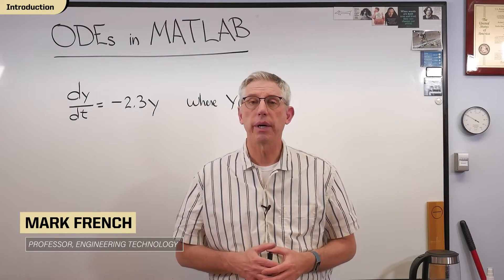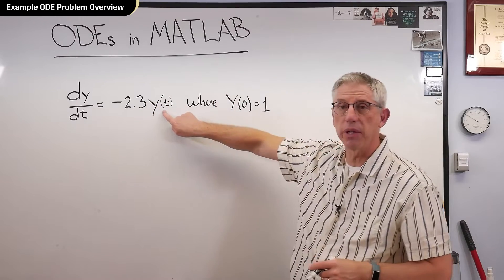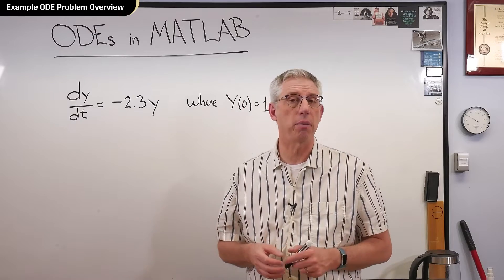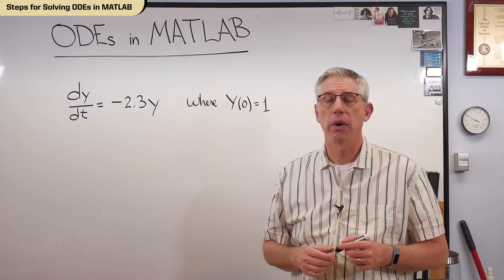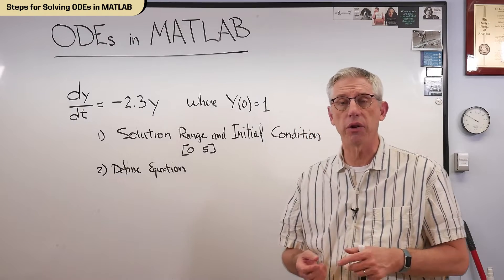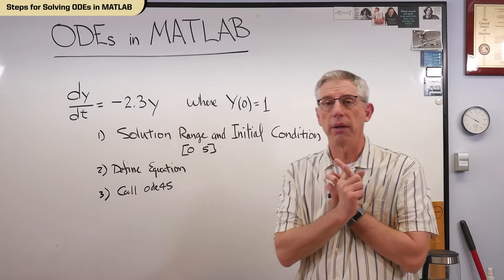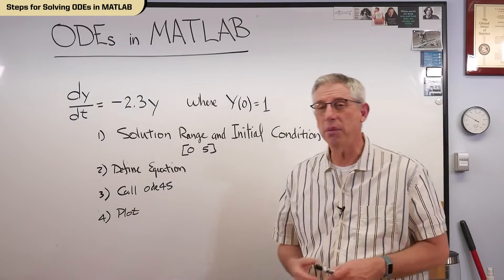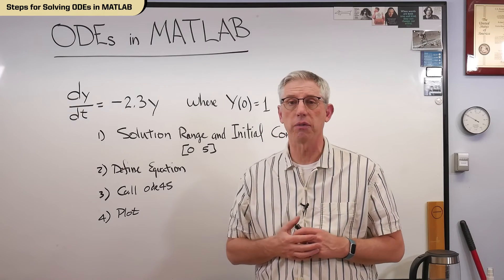ODE Solvers in MATLAB - Intro - ENGT 509 31-1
MATLAB has  some good ODE solvers, but you'll need to understand the big ideas before digging into the syntax.  Here's a short, simple intro with the information you'll need.